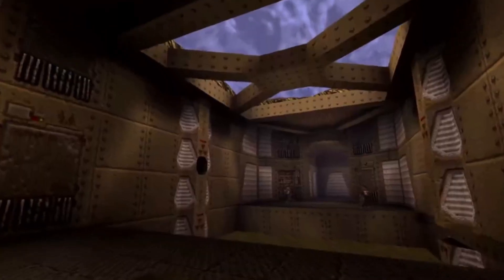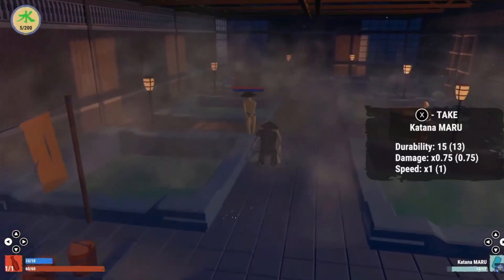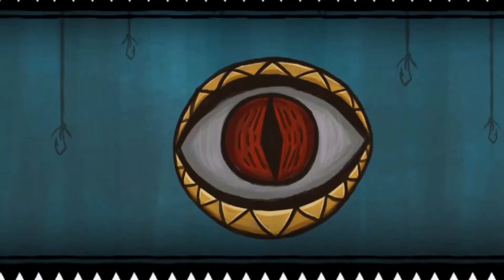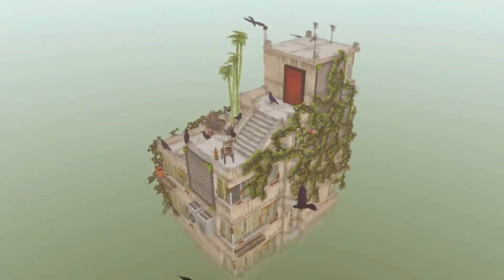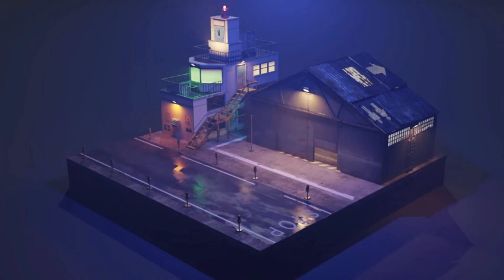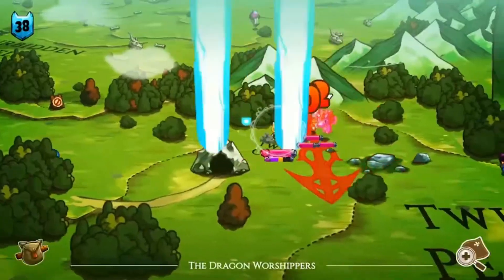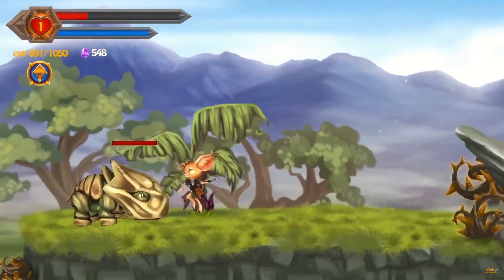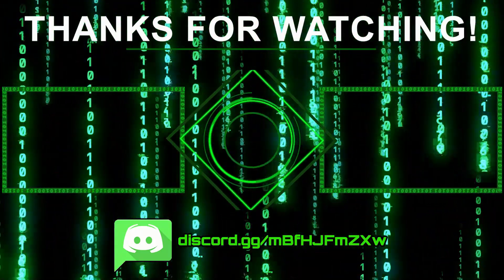NINTENDO SWITCH MIDWEEK ESHOP SALES